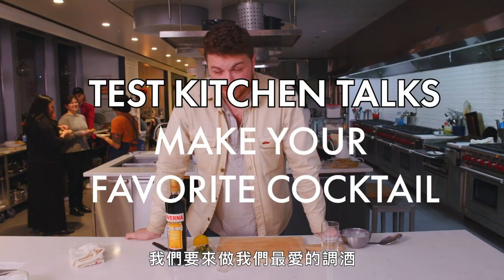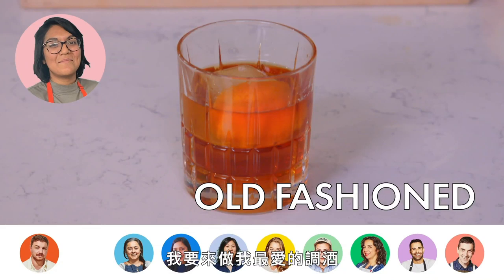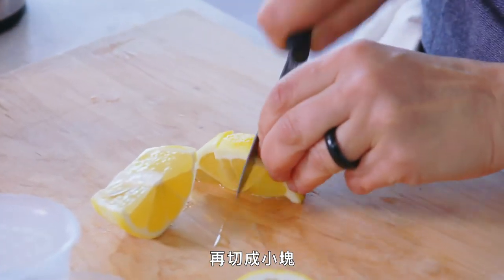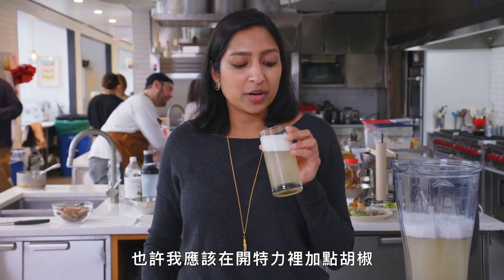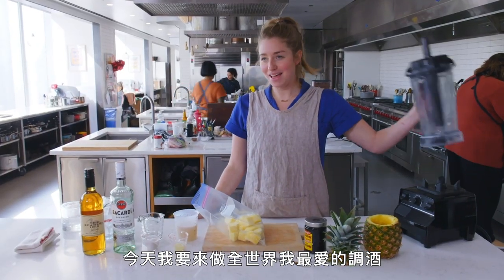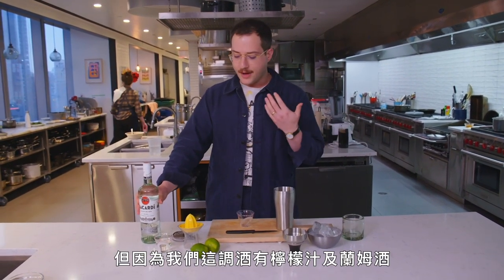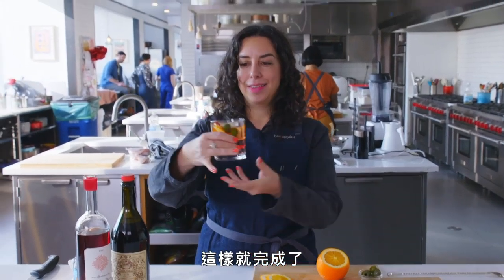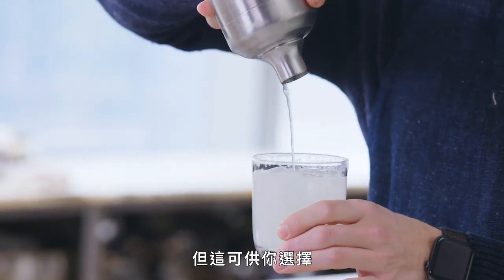在家調出你最喜愛的酒！10個超簡單「主廚最愛」經典調酒教學｜甜點教室｜Vogue Taiwan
平時最喜歡哪個雞尾酒？
10位專業主廚教你超簡單食譜，
讓你輕鬆在家就能享受美味的雞尾酒！
主廚們還分享了他們自創的秘方，
想不想挑戰不同風味的雞尾酒呢？
讓我們一起看下去吧！